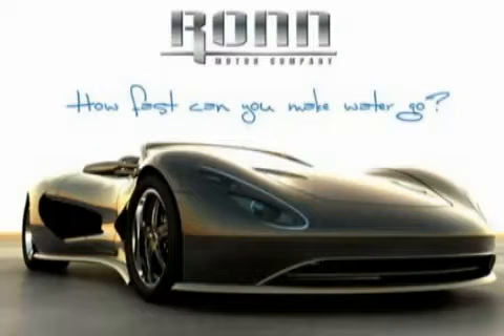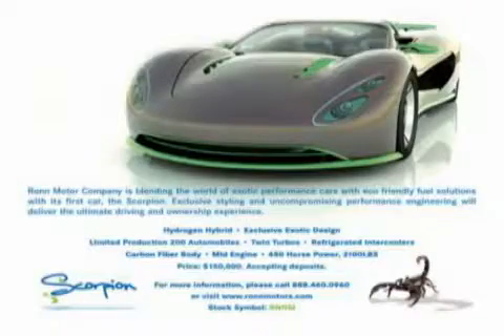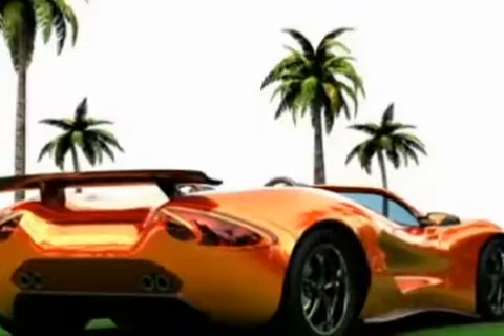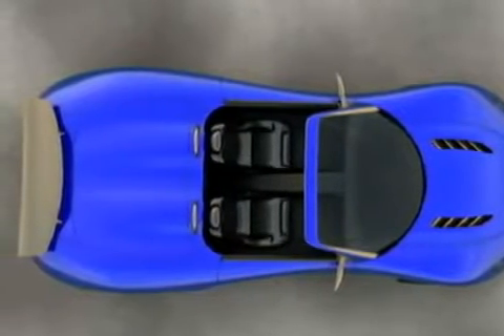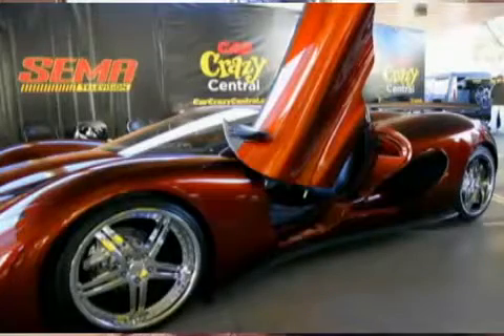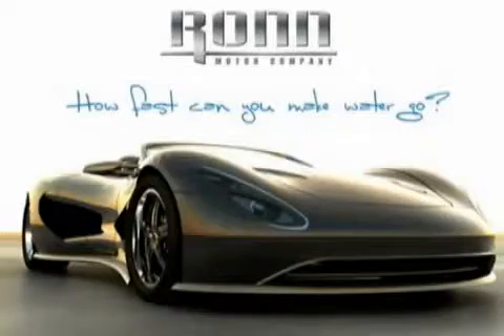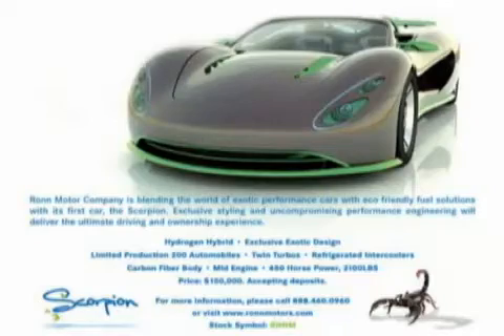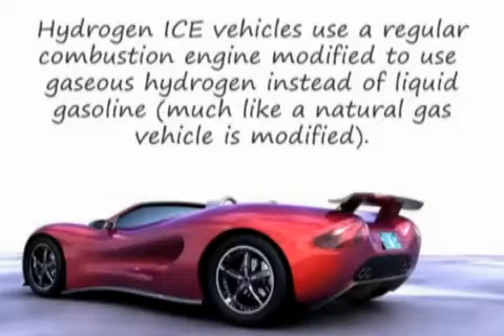The Power of a Free Energy On Demand HHO Generator System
Joe Vitale Interviews Ronn from the Ronn Motor Company about his HHO Generator using Exotic Super Car, The Scorpion, and how big industries AREN'T Interested in Creating Inexpensive Hybrid Cars.

Inside Ronn reveals that the Ronn Motor Company is looking forward and is planning on building an Affordable Hybrid vehicle using his HHO Generator system, the H2GO.

If any of you HHO enthusiasts are having a problem with people saying that running your car on HHO Gas with HHO Gas Generator Kits is impossible or a scam, Send them to this Video

*Update*
Update for everyone. New article On the Website Explaining the Truth behind the Myth of HHO Gas and Physics saying it can't be done. Check it out!